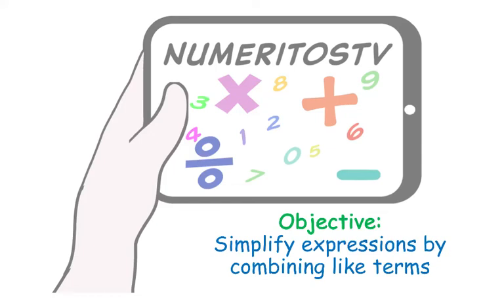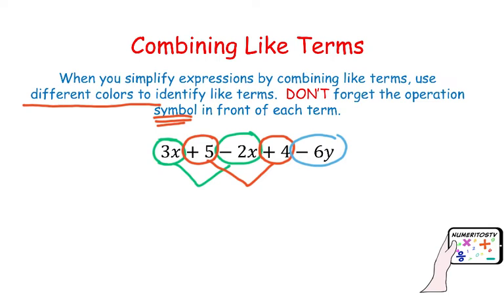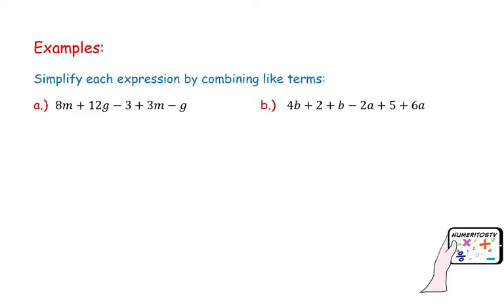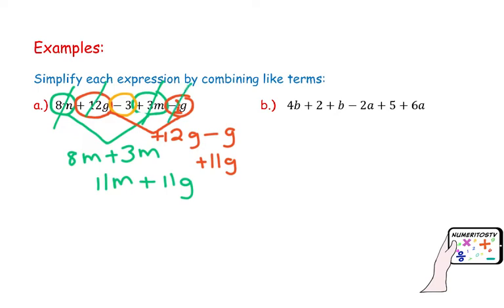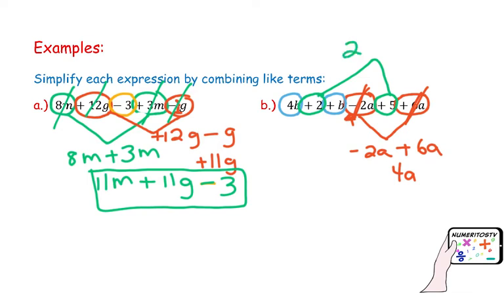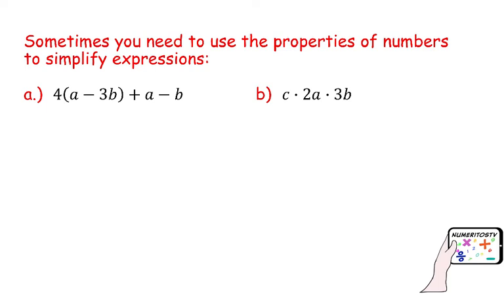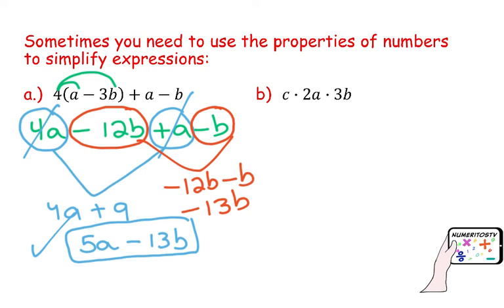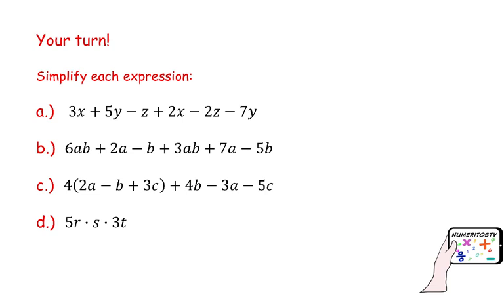SIMPLIFY EXPRESSIONS BY COMBINING LIKE TERMS - Simplifying Like Terms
In this video you will learn how to simplify expression by combining like terms.  You will learn strategies and use the properties of numbers to easily combine like terms and simplify your algebraic expressions.